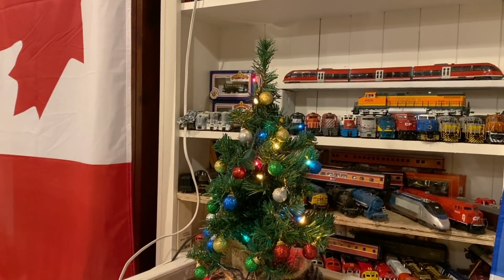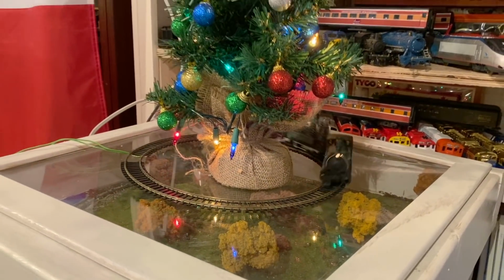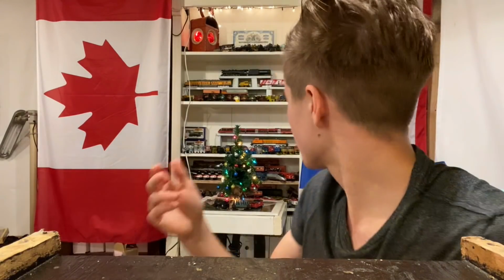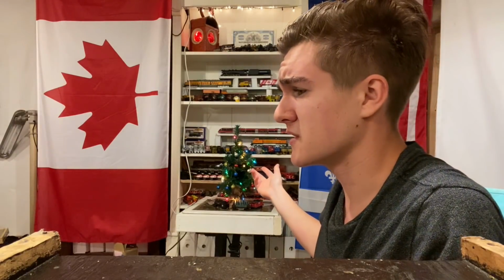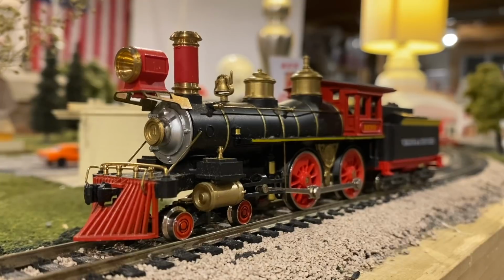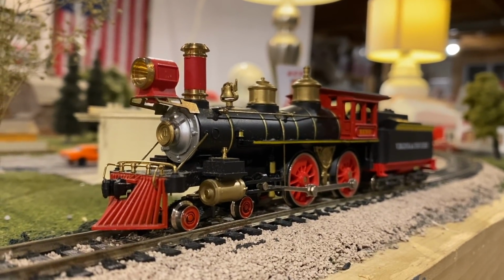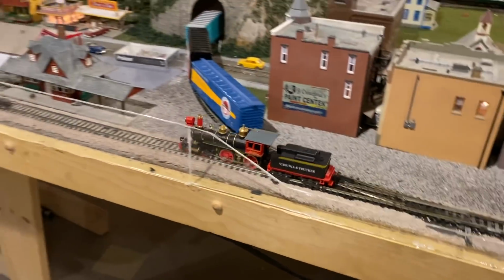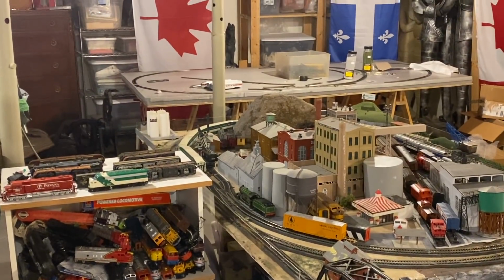Christmas Model Train Display Contest 2020!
Looks like it's time for this year's Christmas model train display contest! Last year a similar contest was held on the channel and it turned out to be a really enjoyable event, hopefully this years will be the same. If you want to enter make a Christmas display of some sort including a train and put the hashtag SMTXMASTRAIN2020 in the description (Please only one entry per person) Best of luck to everyone!